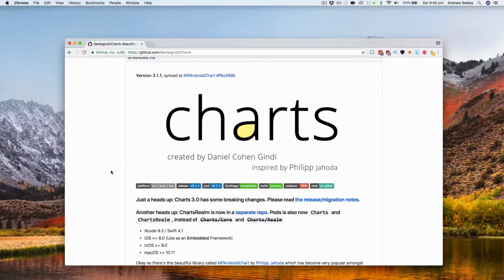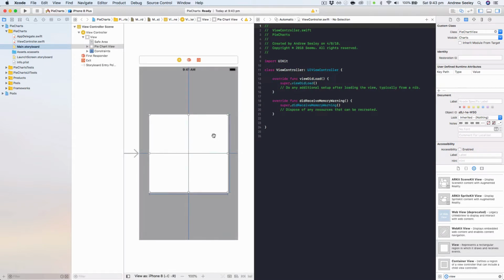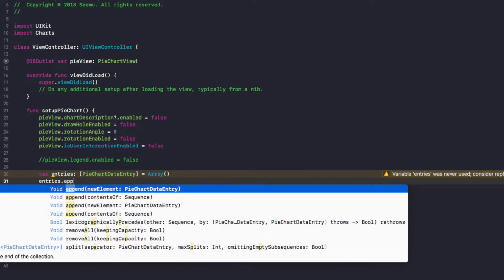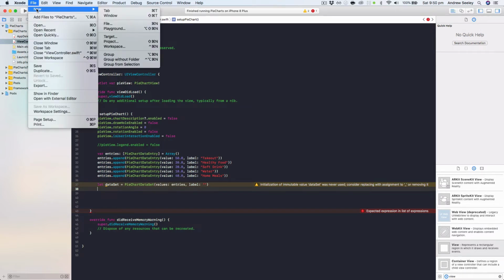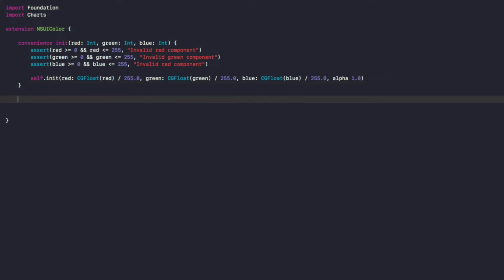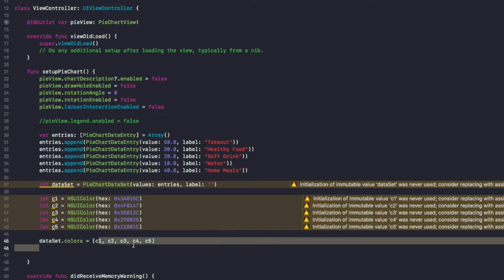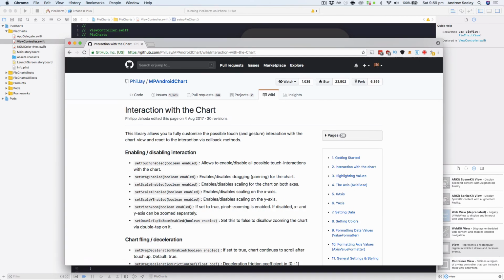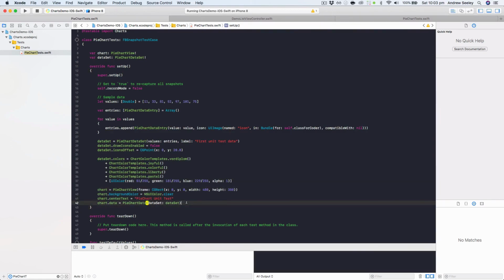Swift Simple Pie Chart Tutorial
How to create a simple pie chart in Swift.